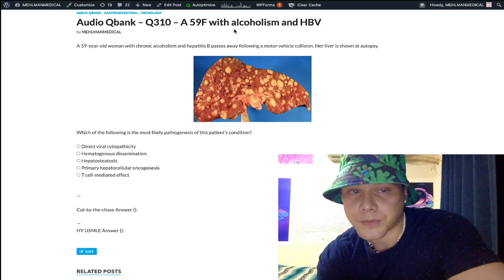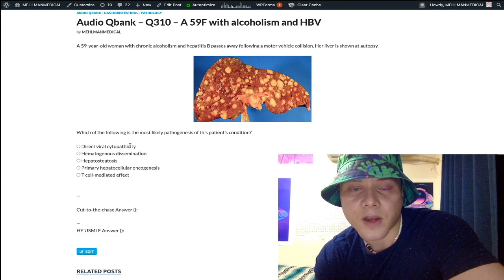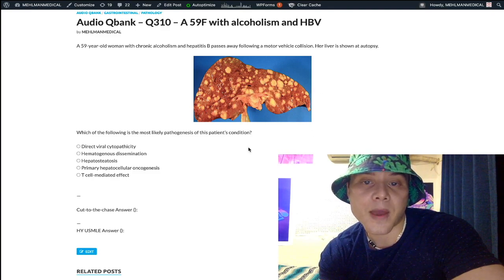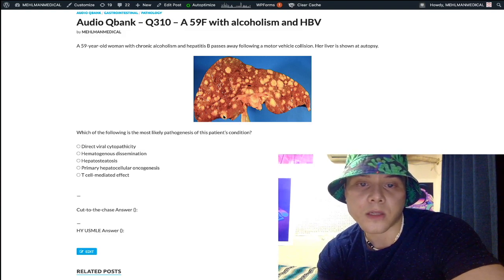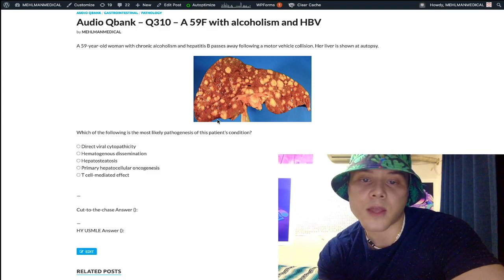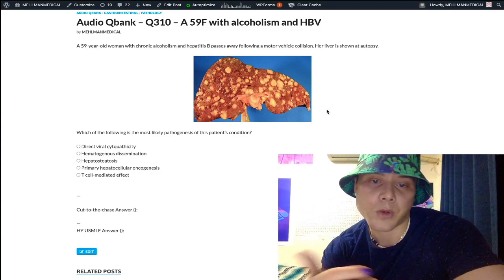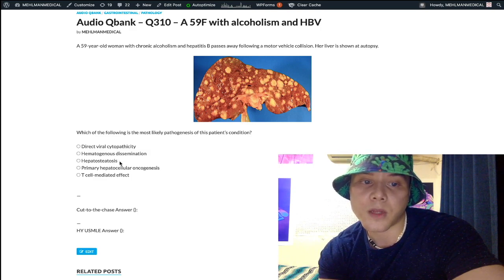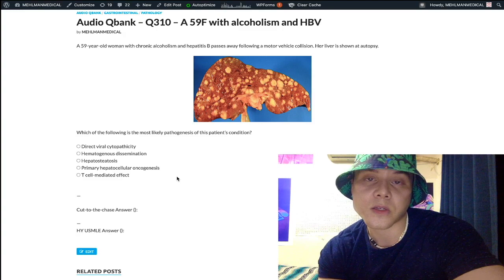HY USMLE Gastro/Path - #310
Audio Qbank - Q310 – A 59F with alcoholism and HBV